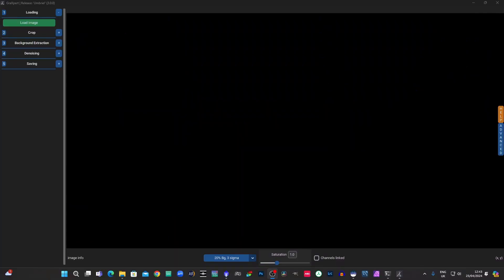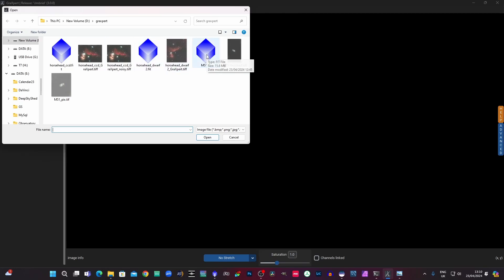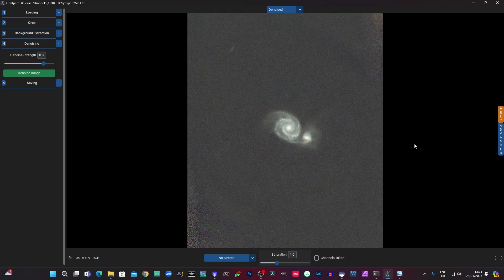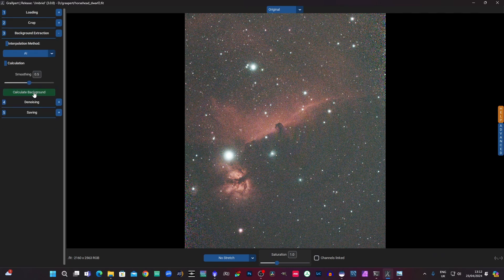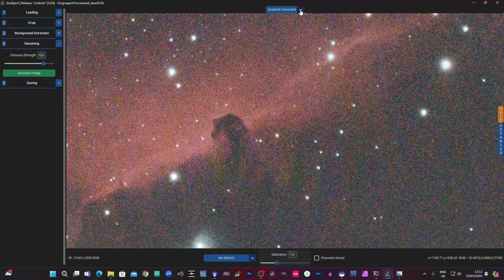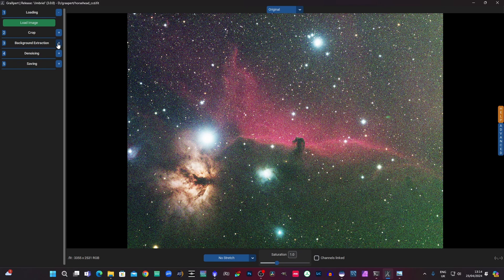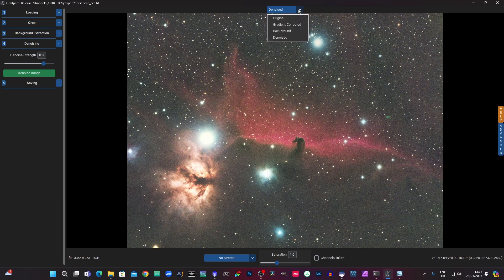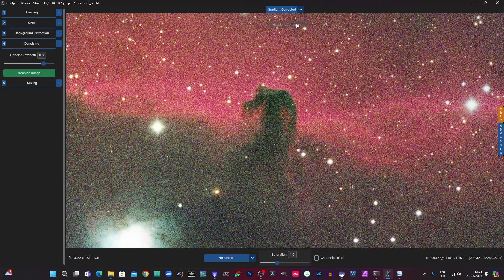GraXpert FREE Version 3.0 vs NoiseXterminator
The *FREE* new version of Graxpert now has AI powered Denoise, in this video I show Seestar, Dwarf II and LRGB examples of it in use and compare it to NoiseXterminator.